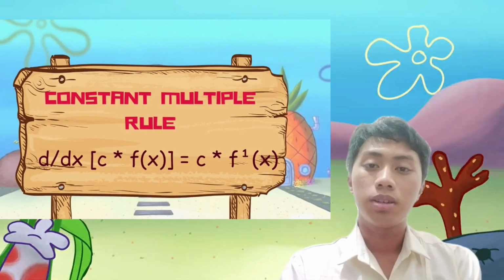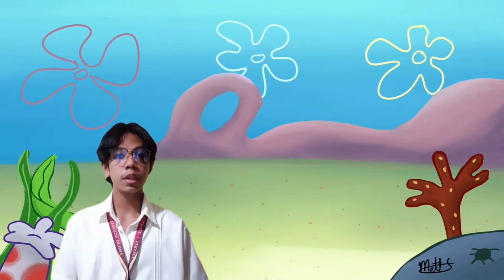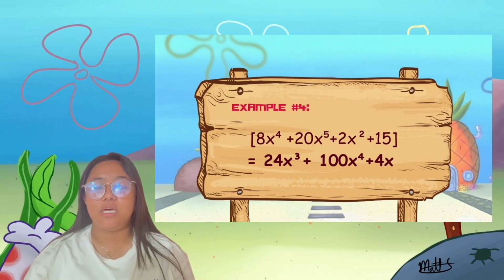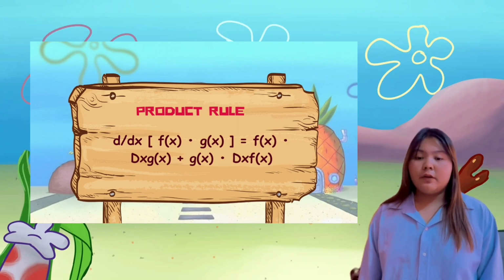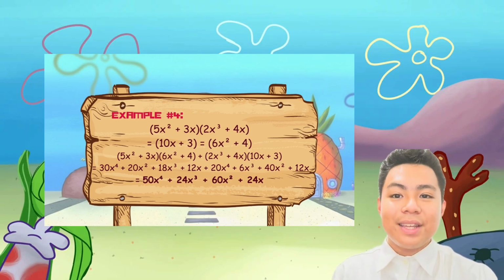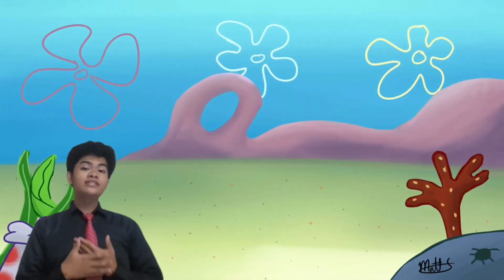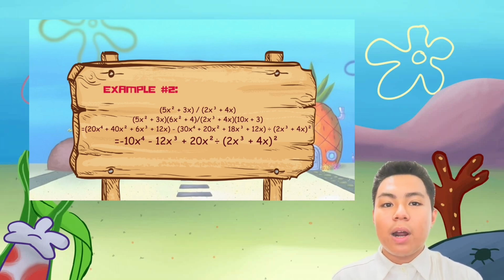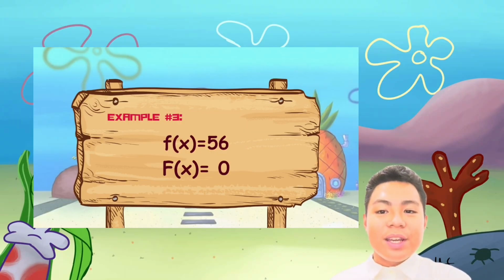Basic Calculus Video Output Group 3